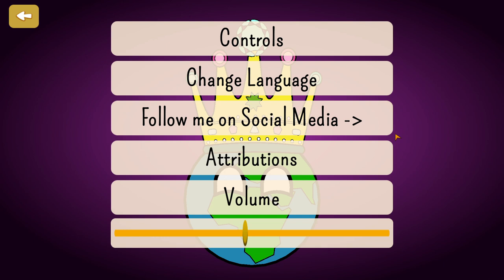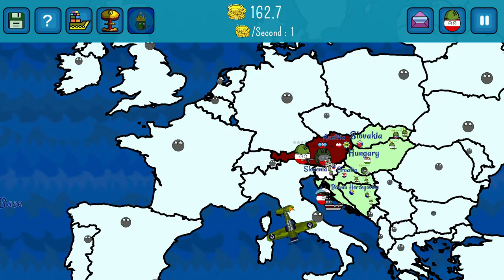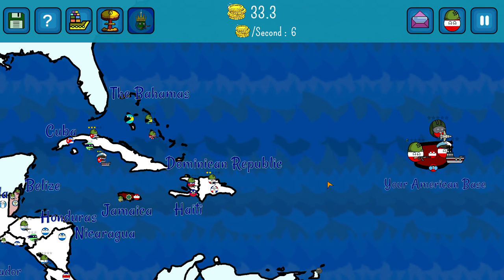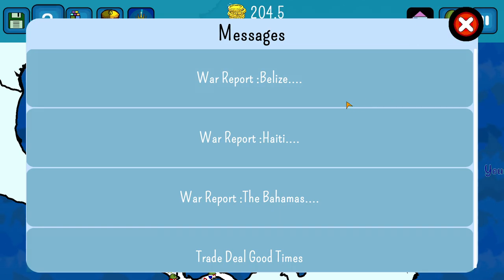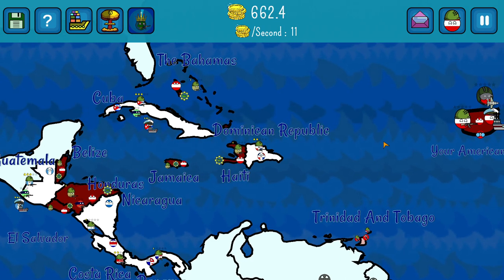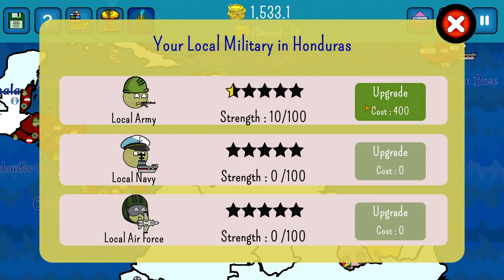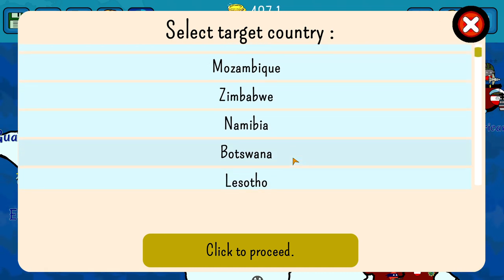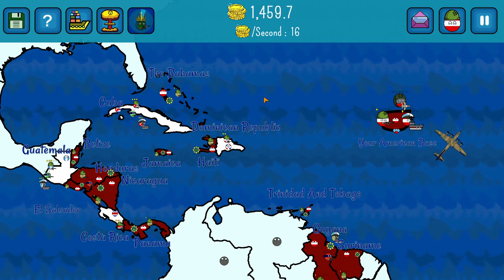I gave Austria a colonial empire!